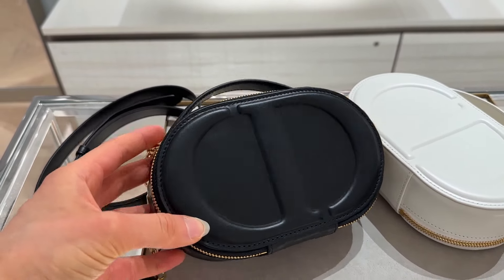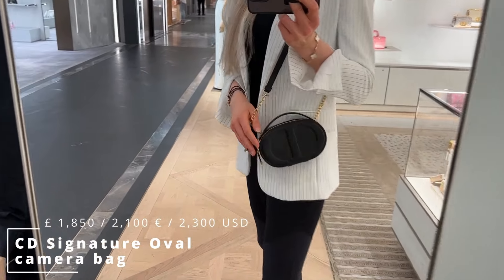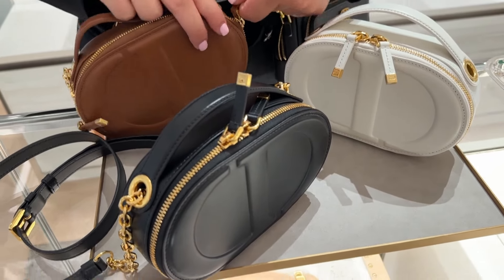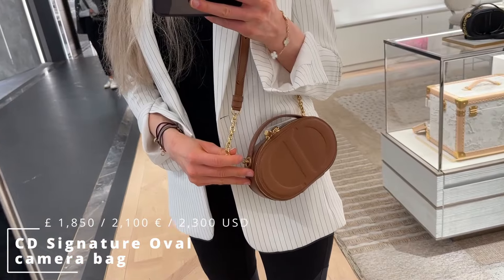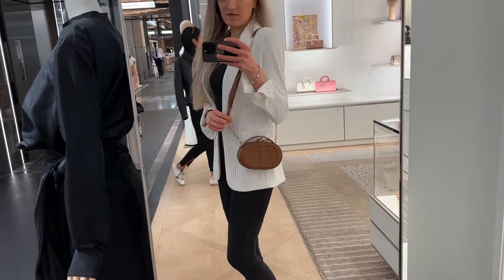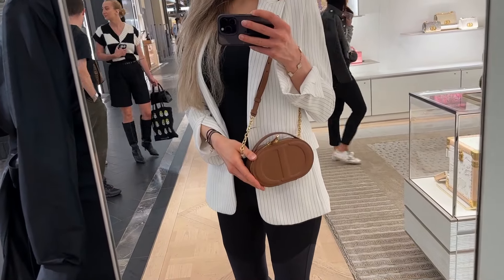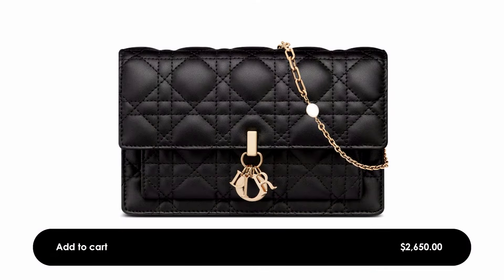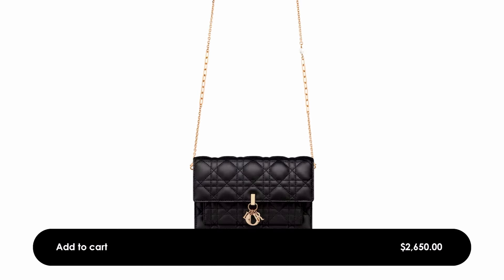✨UNDERRATED DIOR BAGS✨ under 3K - TOP 5 affordable Dior handbags worth your money | Lesley Adina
↓ OPEN THIS FOR MORE INFO ↓

With ongoing and relentless price increases, it is getting increasingly difficult to find handbags under the 3,000 USD mark. In today's video, I am sharing the five-ish handbags styles from Dior that are highly underrated and well below 3K.

Reference: S2201UTZQ_M928

Reference: S0980ONMJ_M81B

Reference: S0937ONMJ_M81B

Reference: 2CMWS016VZC_H810

(5a) Diorama (preloved options)
Leather options:
Blush pink
Light blue
Rose gold grained calfskin
Green python

(5b) Diorever (preloved options)
Meteorite Grey
Brown croc/croc embossed
Blush pink
Dark blue

We cover all things luxury on here, with some highstreet fashion and travel content thrown into the mix.

Time stamps
0:00 Intro
0:50 Bag no. 1
2:55 Bag no. 2
4:12 Bag no. 3
5:04 Bag no. 4
7:54 Wild card/option no. 5
11:28 Outro